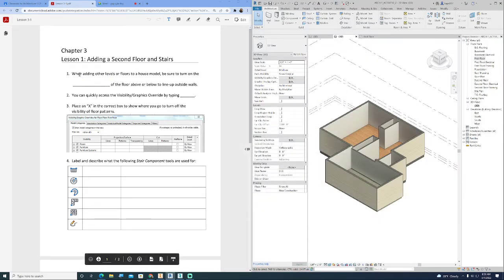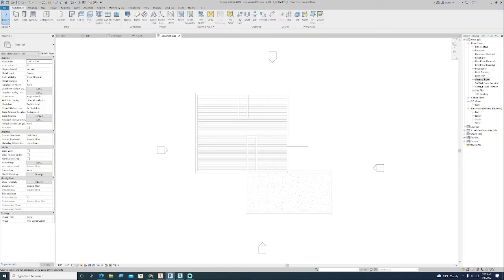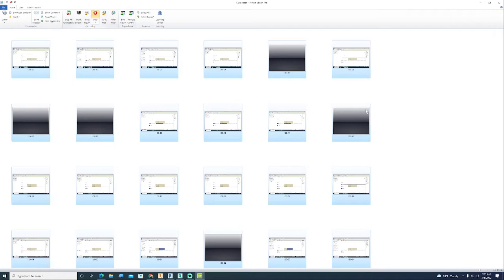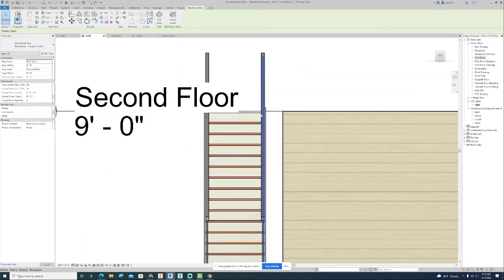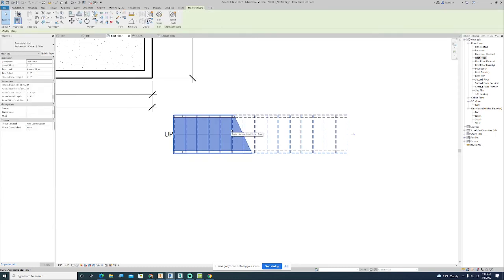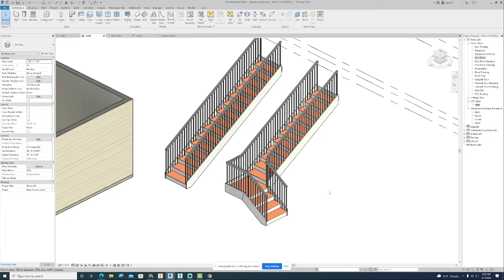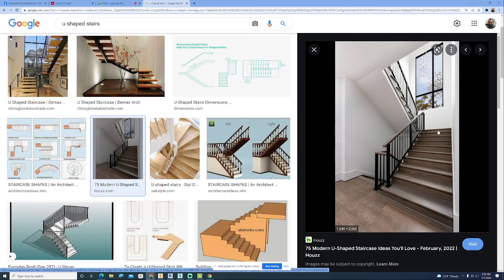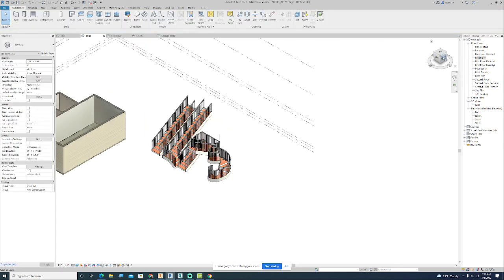Lesson 3.1 Second Floor and Stairs - Part 1